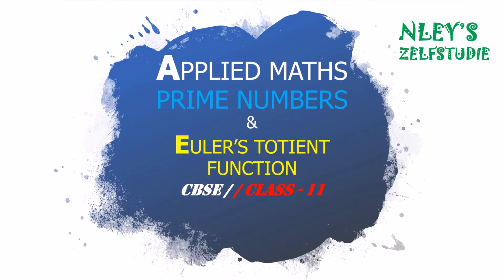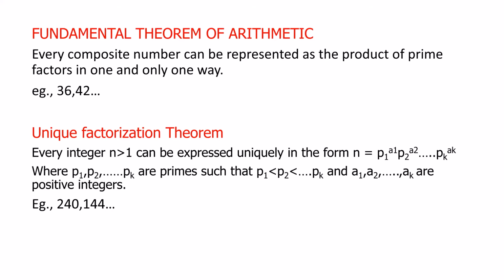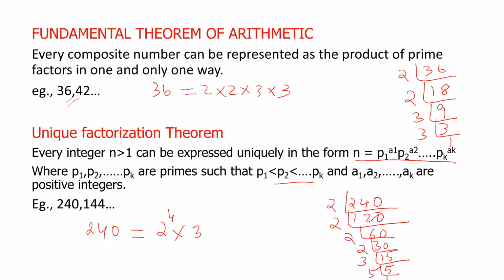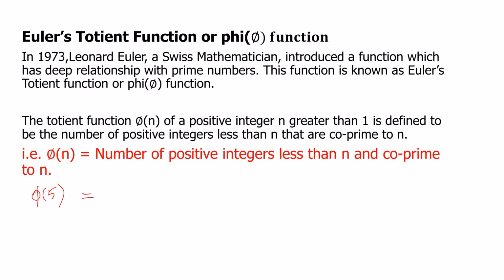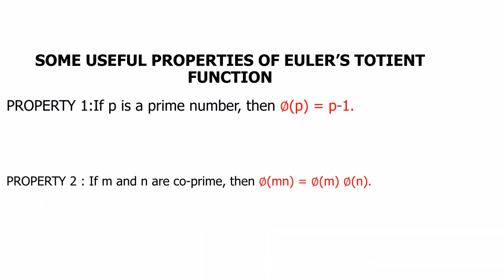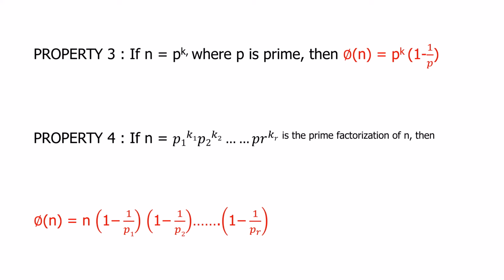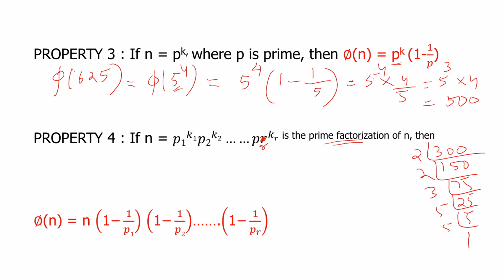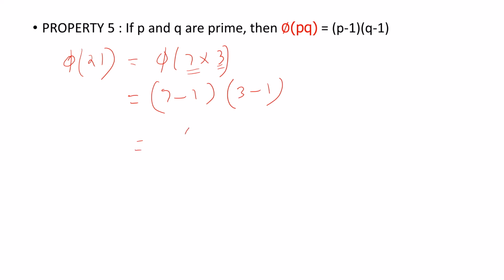Euler's Totient Function & Prime Numbers / Euler's Phi Function /Number Theory /CBSE Class 11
Euler's Totient (phi ) function is an important function of Number Theory.

The introduction of number theory is explained in this video.